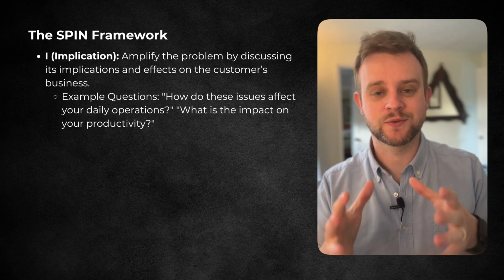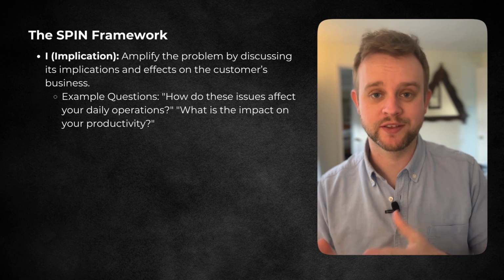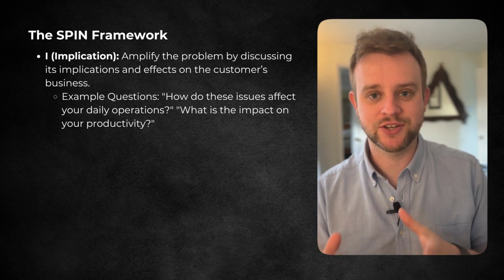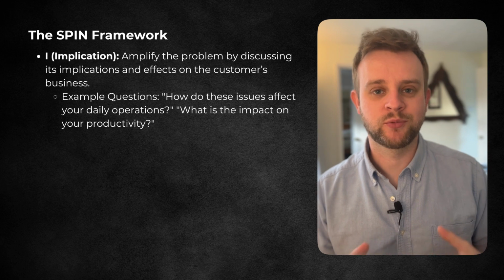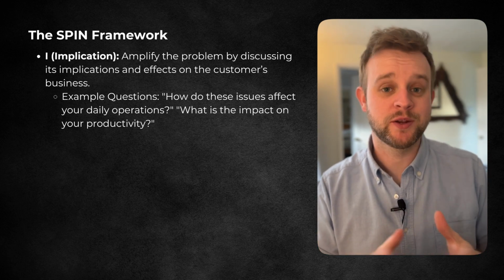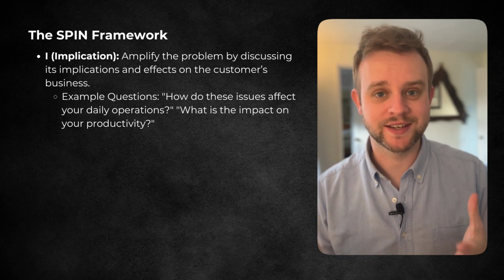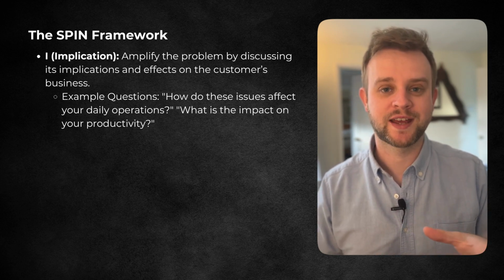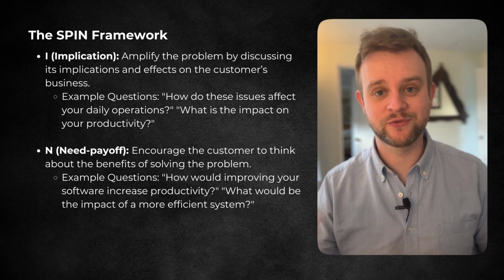SPIN Selling: The Easiest Way To Close More Deals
SPIN selling was a career defining discovery for me because it was the methodology that finally tied all of my previous sales training together and solidified it in my mind.

In this video I will share what SPIN selling is, how you can use it, and why it is so useful!

I hope that SPIN selling will be a game-changer for you as well!

Thanks, Rob

Timestamps
00:00 Intro
00:33 What Is SPIN Selling?
01:07 The SPIN Framework
03:54 Benefits of SPIN Selling